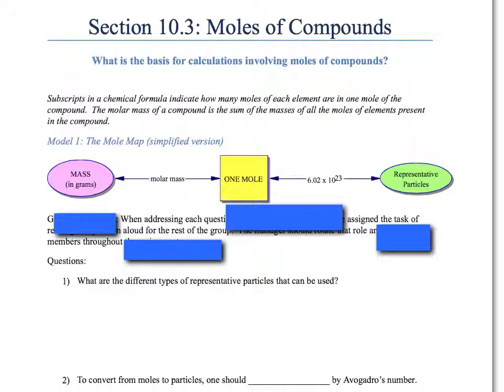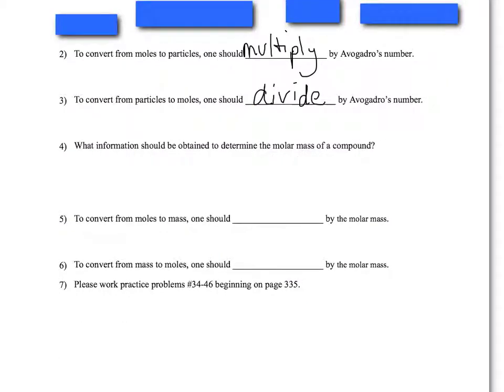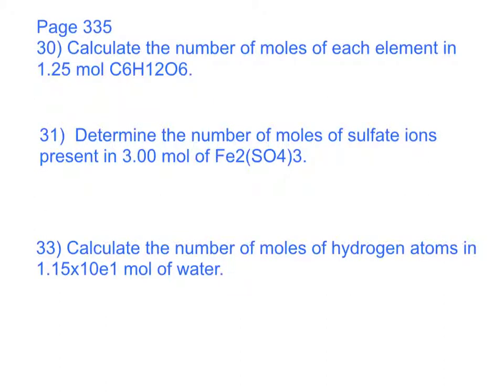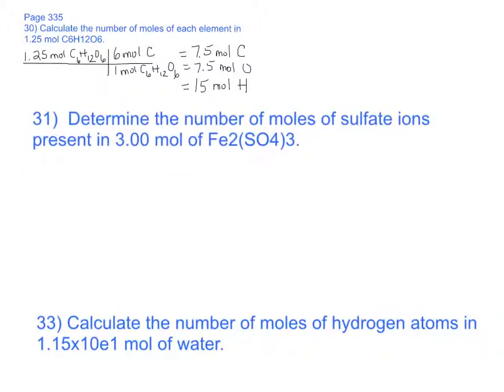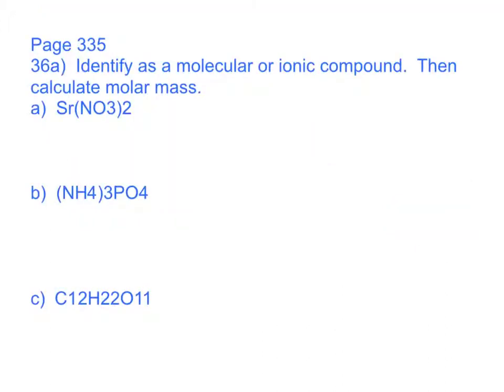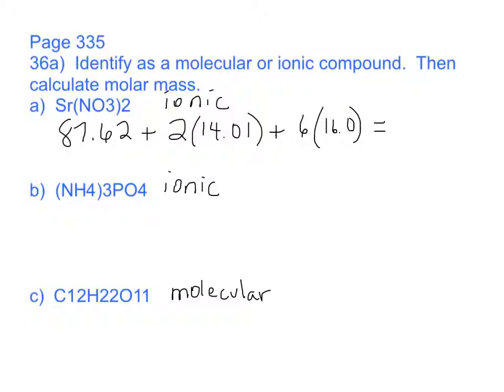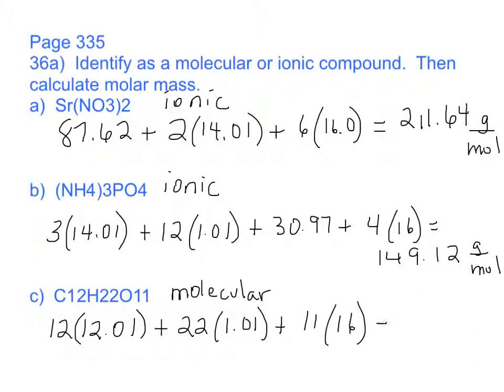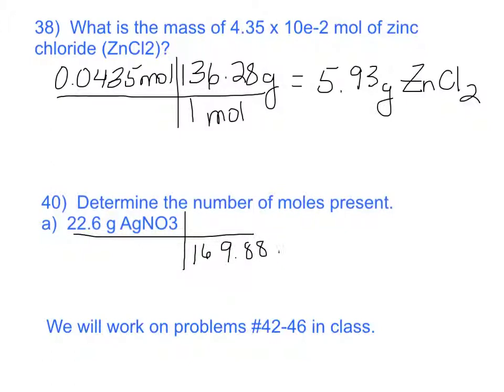10.3 Moles of Compounds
Solving problems involving moles, particles, mass and molar mass